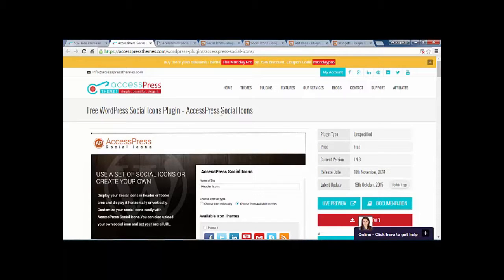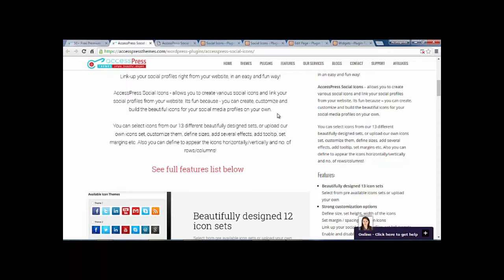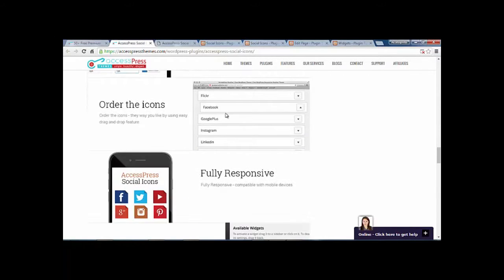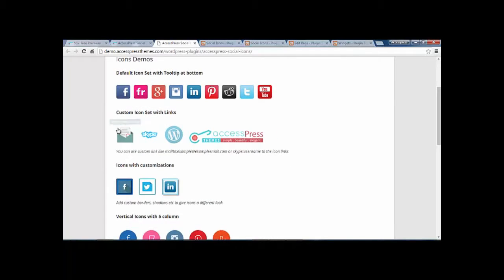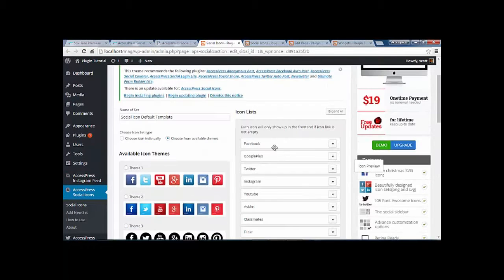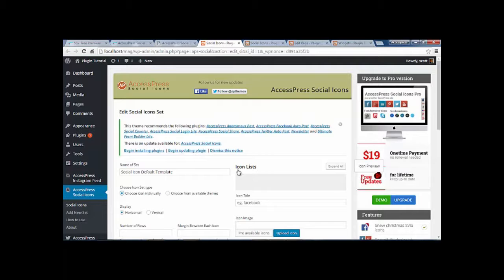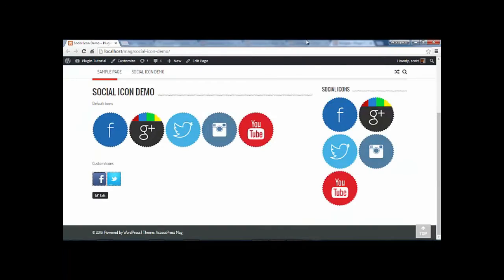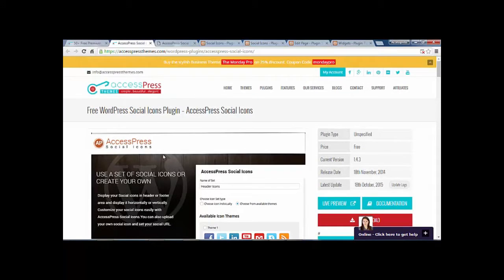AccessPress Social Icon - Free WordPress Social Icons and Link Plugin ( Introduction Video) | Blog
AccessPress Social Icons – allows you to create various social icons and link your social profiles from your website. Its fun because – you can create, customize and build the beautiful icons for your social media profiles on your own.

You can select icons from our 12 different beautifully designed sets, or upload our own icons set, customize them, define sizes, add several effects, add tooltip, set margins etc. Also you can define to appear the icons horizontally/vertically and no. of rows/columns!

6 premium WordPress themes well suited for all sort of websites. Professional, well coded and highly configurable themes for you.

55+ premium WordPress plugins of many different types. High user ratings, great quality and best sellers in CodeCanyon marketplace.

8Degree Themes offers 15+ free WordPress themes and 16+ premium WordPress themes  carefully crafted with creativity.